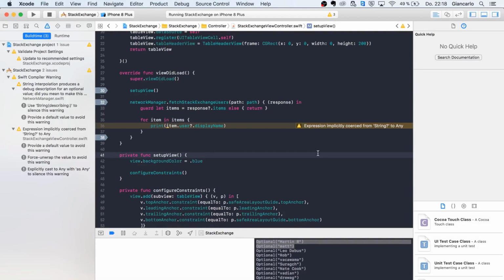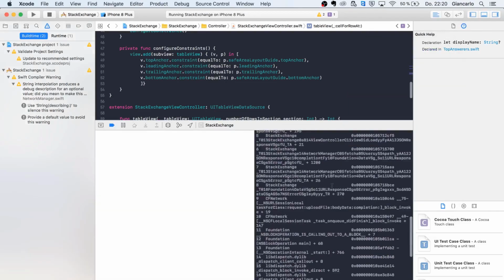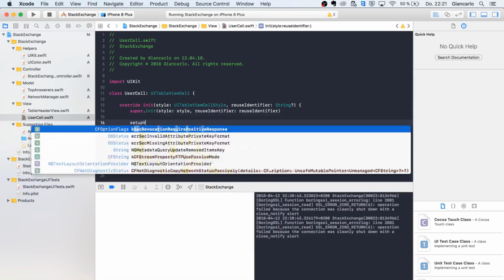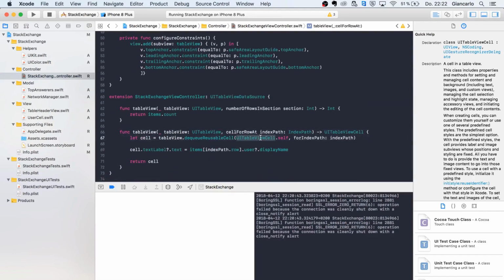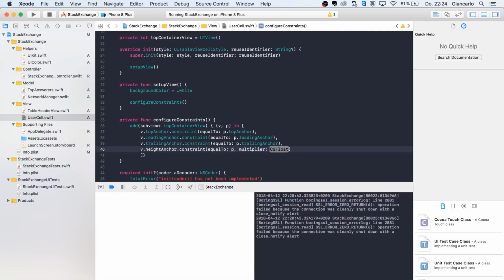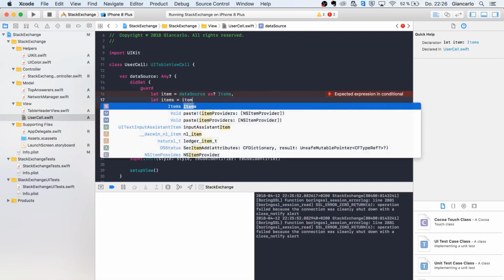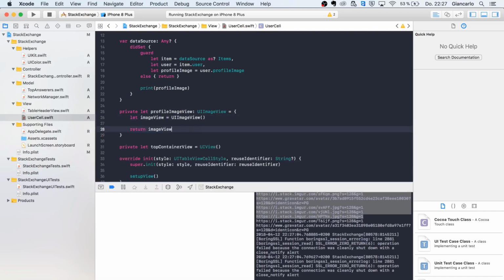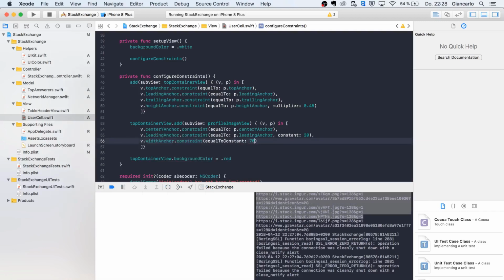SWIFT 4.1: Building A StackExchange API App | PART 4: Custom Cell, TableView Data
Hello everyone! We've come to the part where I show you how to create a custom cell and how to render it with the correct data on our TableView. Sit back, relax, learn and enjoy!

If you have any comments or feedback, feel free to let me know. I make mistakes too and if you came across one, I'd be happy to fix it.